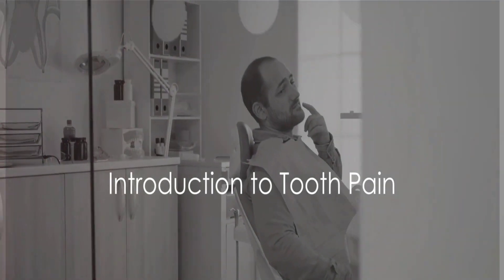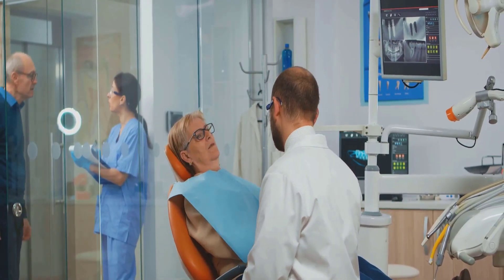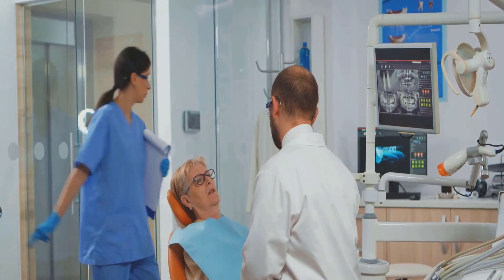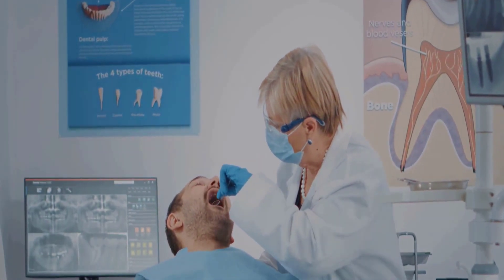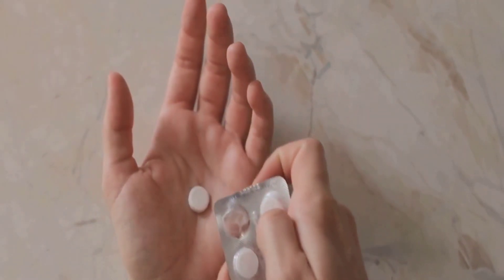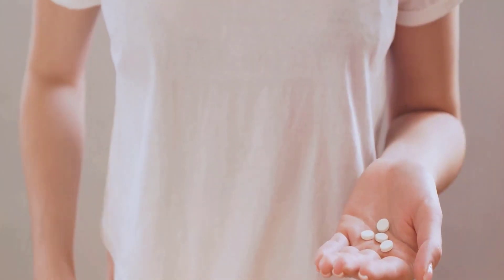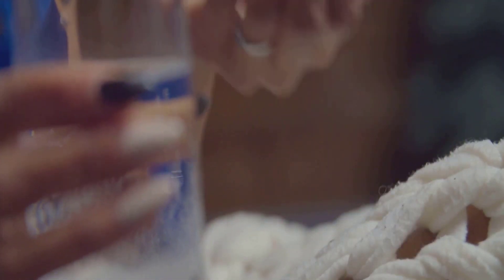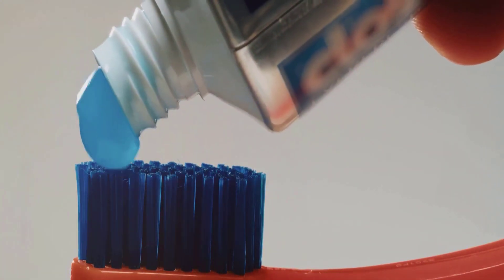Ibuprofen vs Acetaminophen for tooth pain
Welcome to our comprehensive video where we delve into the widely discussed topic: 'Ibuprofen vs Acetaminophen: The Battle for Toothache Relief.' Are you struggling with a nagging toothache and unsure which over-the-counter medication to turn to? Look no further! In this video, we explore the effectiveness, mechanisms, and safety profiles of both Ibuprofen and Acetaminophen in relieving tooth pain.

We start by breaking down how each of these medications works to alleviate pain and reduce inflammation. You'll get detailed insights into their action at the molecular level and understand why they are recommended for toothache.

We also discuss the proper dosages, potential side effects, and precautions to take when using these medications. Is one better than the other for certain types of tooth pain? Are there specific situations where one should be favored?

Our expert interviews bring in perspectives from dental professionals and pharmacists, ensuring you receive well-rounded, informed advice. Plus, don't miss our special segment on home remedies and lifestyle changes that can complement these medications for optimal toothache relief.

Whether you're dealing with a mild annoyance or a severe toothache, this video is designed to equip you with the knowledge to make an informed decision about your pain management. Your journey to a more comfortable smile starts here!